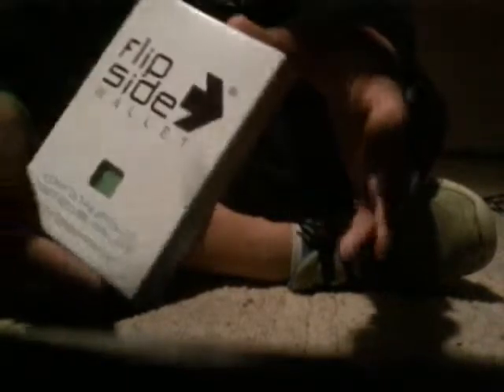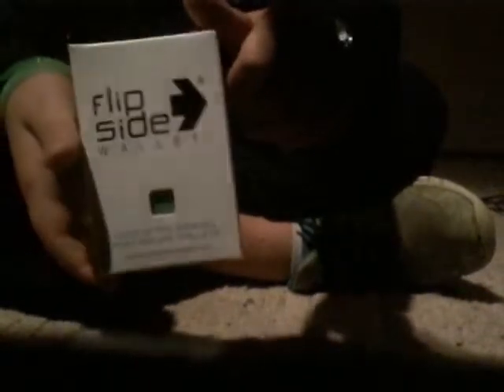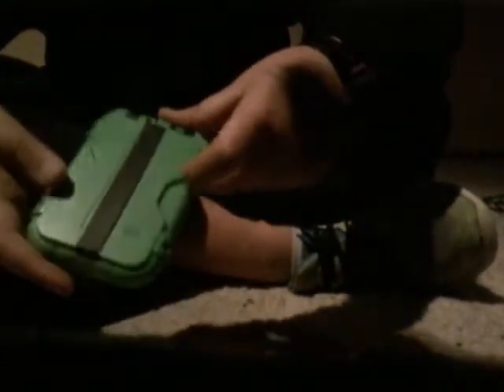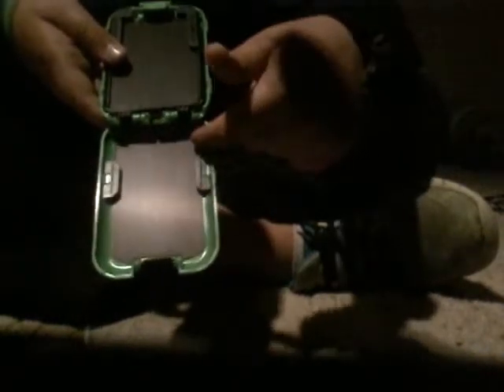Flipside wallet review